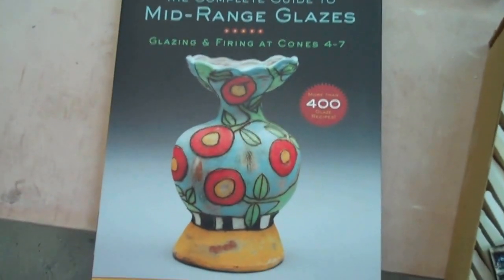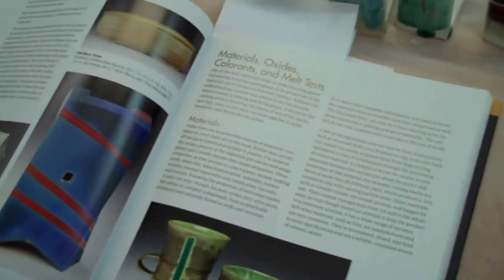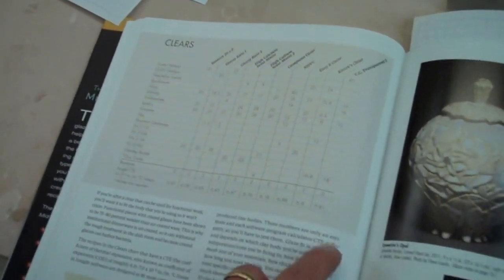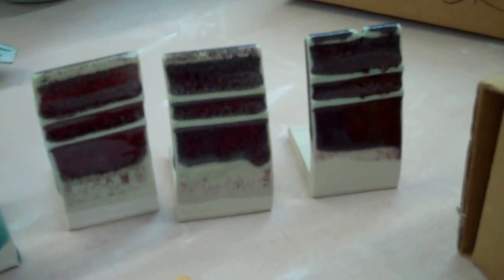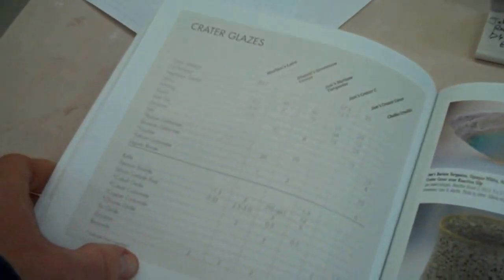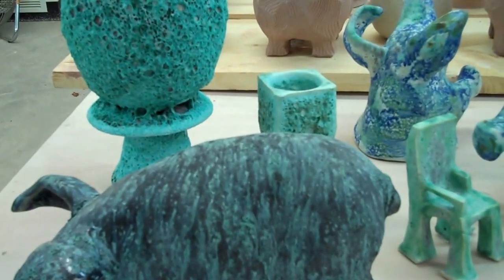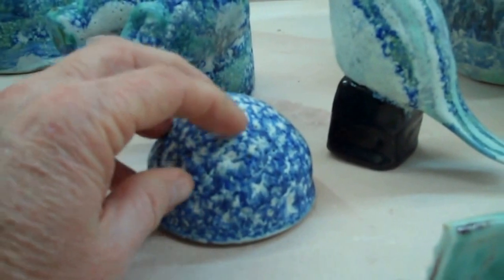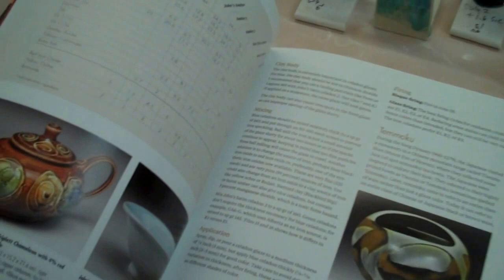New Book: "The Complete Guide to Mid-range Glazes" John Britt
This is a short video about my new book on cone 6 glazes.